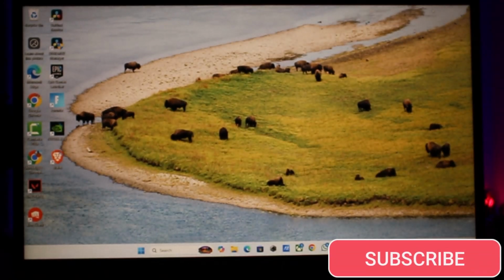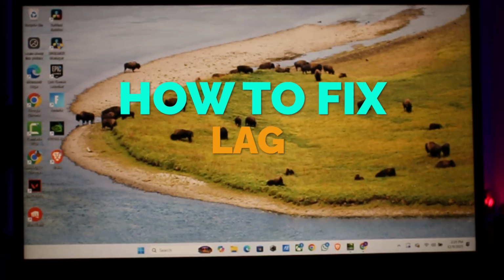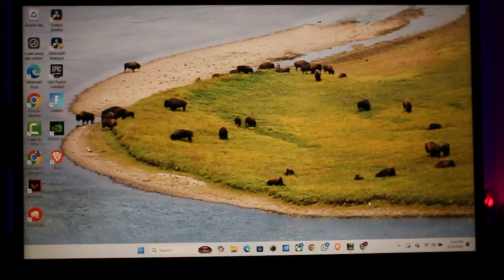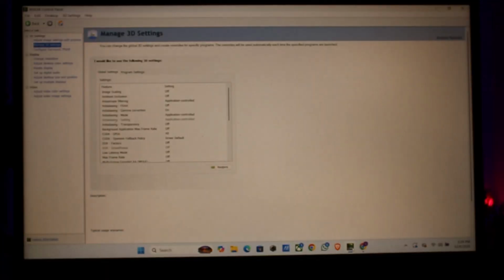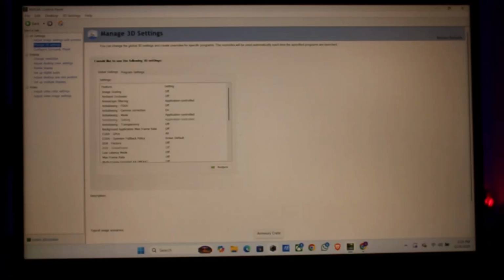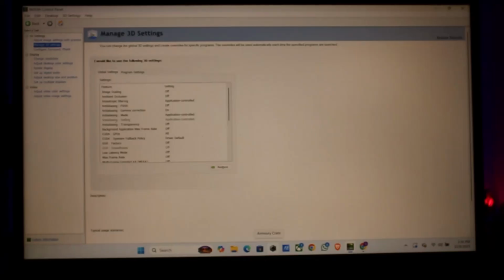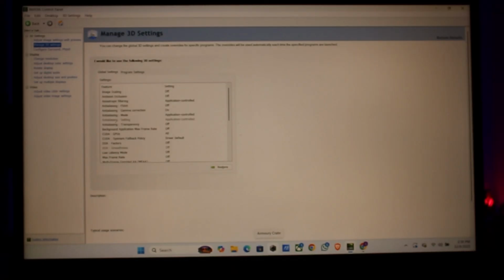NVIDIA Control Panel Lag Fix – Smooth Gaming Tutorial - Here's How You Can Do It // 2026 Edition